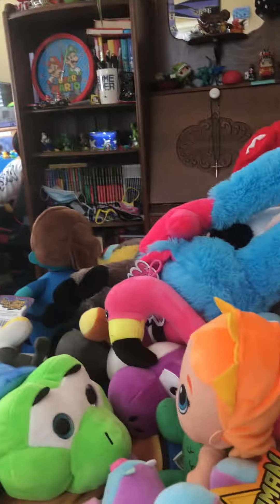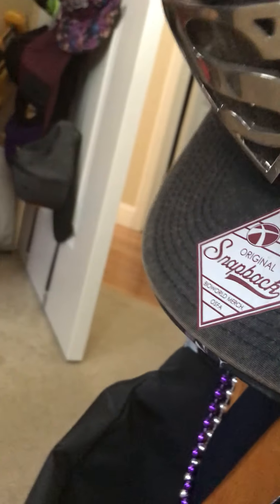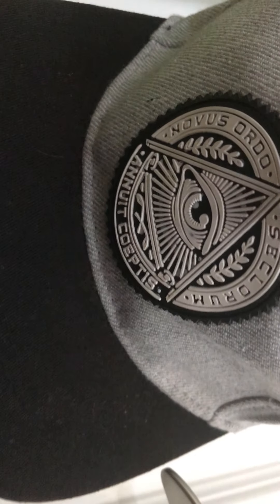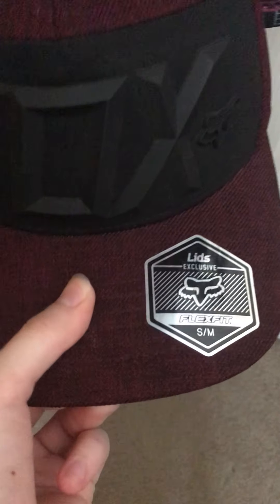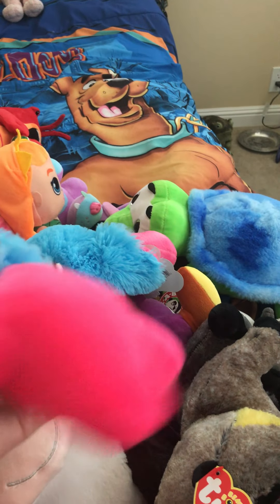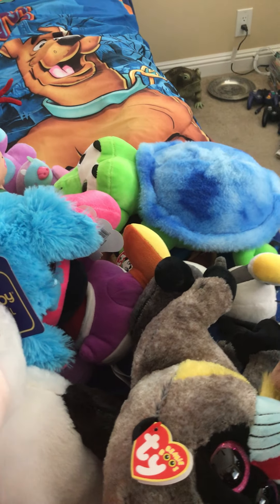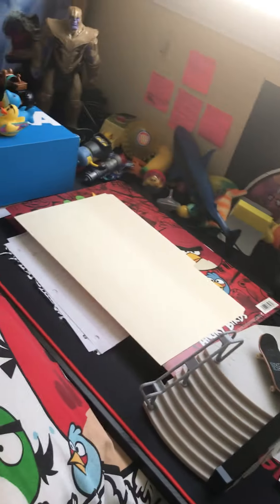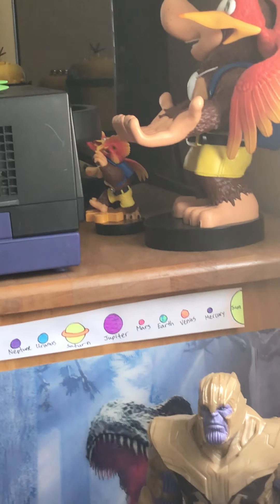Where I’ve been, channel future, and hat collection tour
Yeah it’s been a while